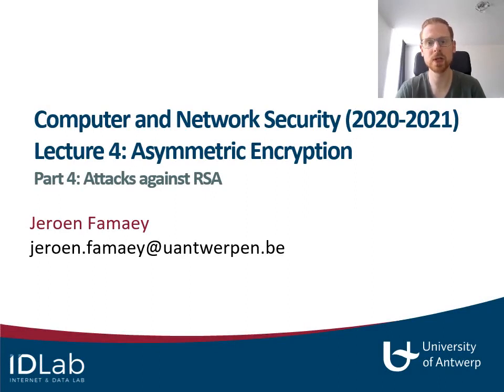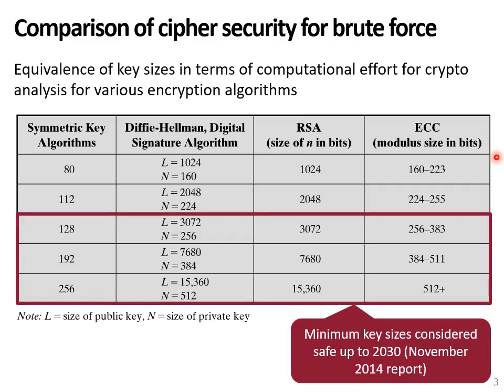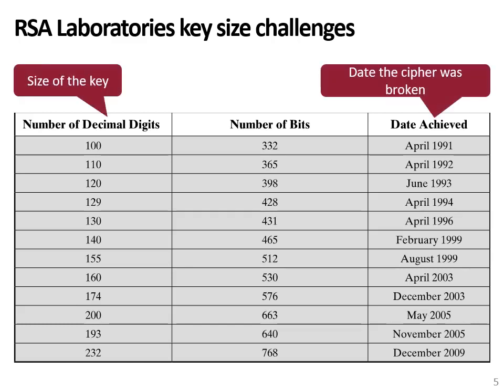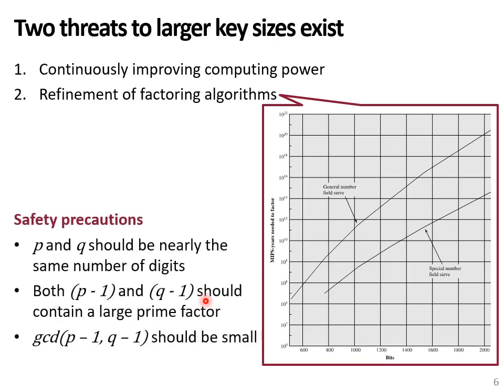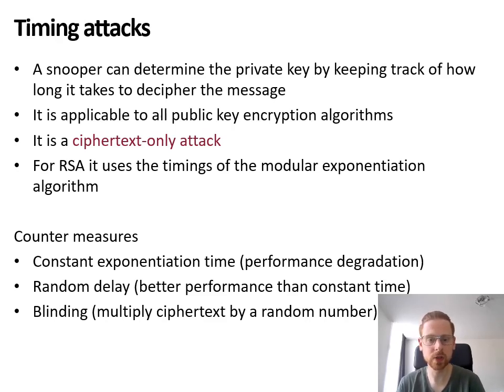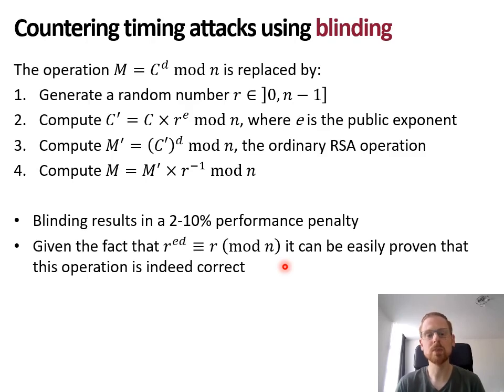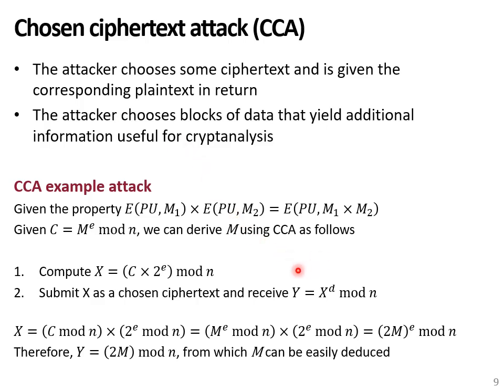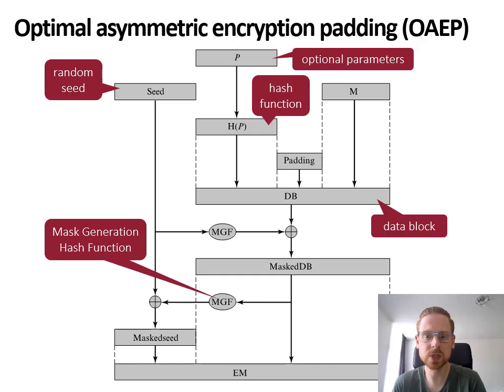Security - 2000WETCNS - 2020-2021 | Week 4 - Part 4 (Attacks against RSA)